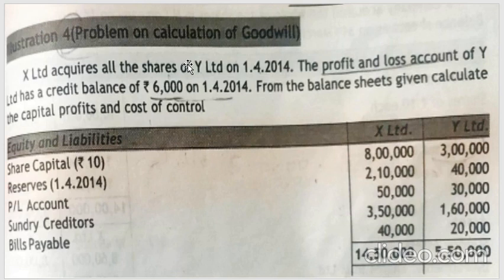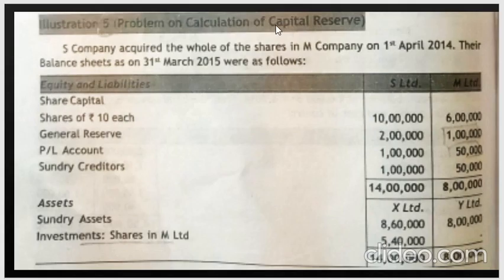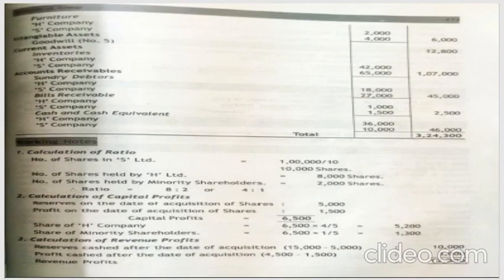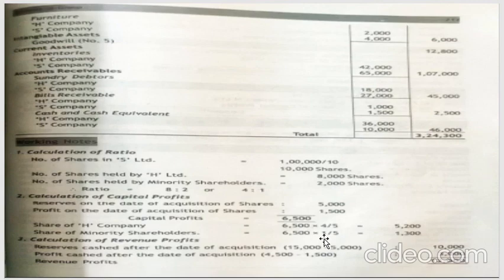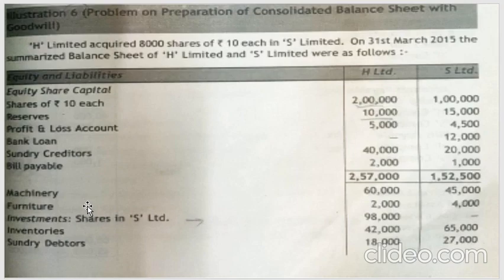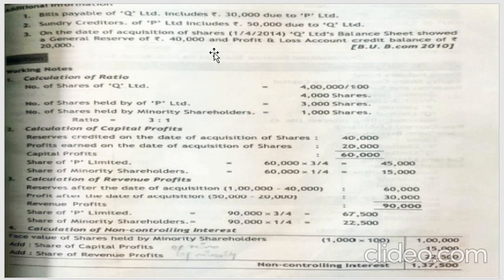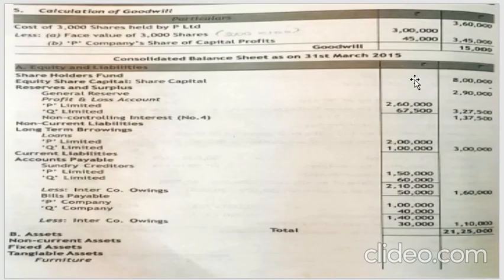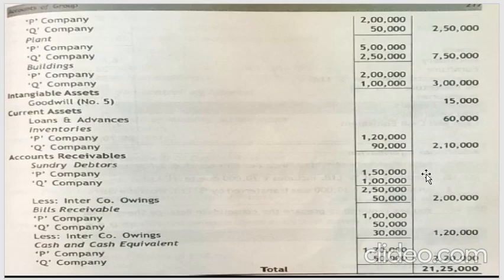BCOM||IFRS||ACCOUNTS OF GROUP|| PROBLEMS 4,5,6,7